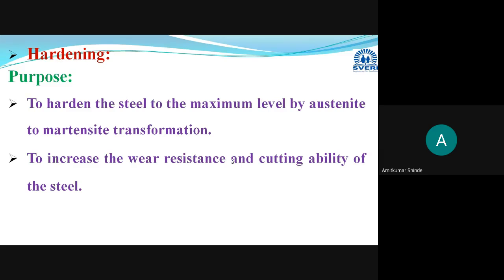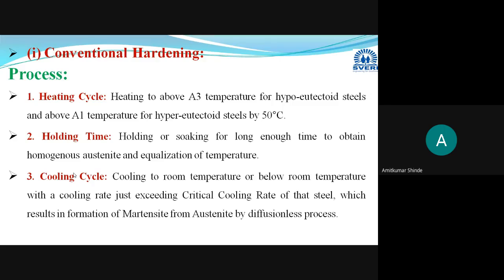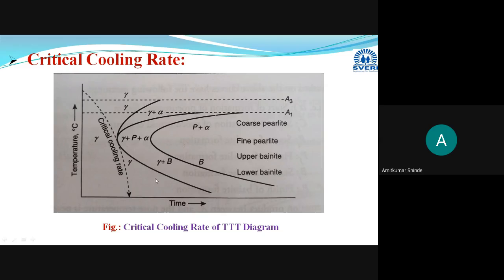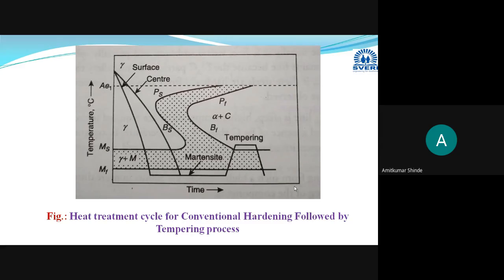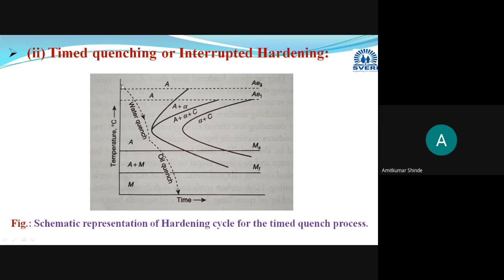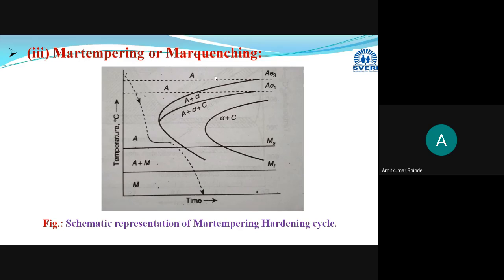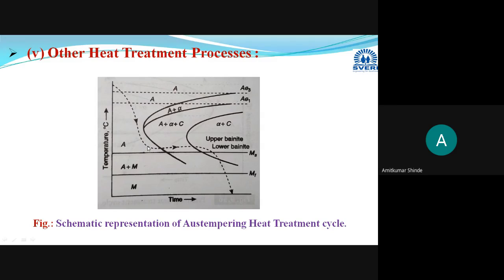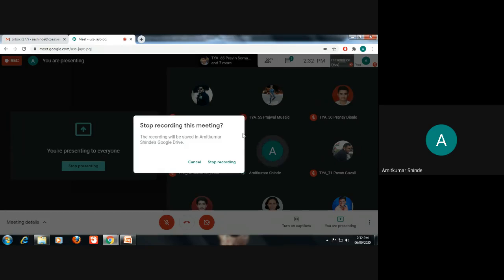Hardening heat treatment process and its different types with some special heat treatment processes